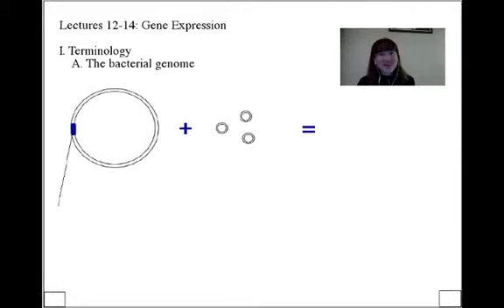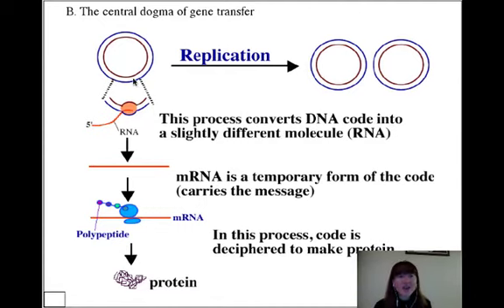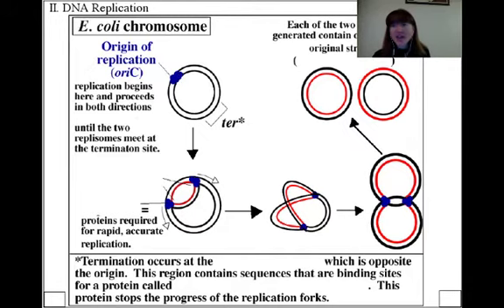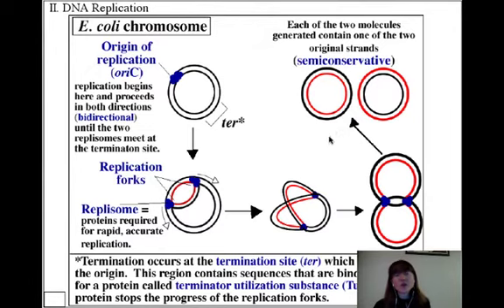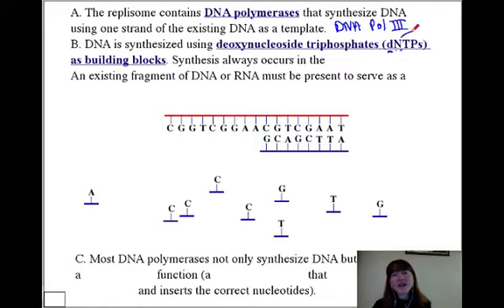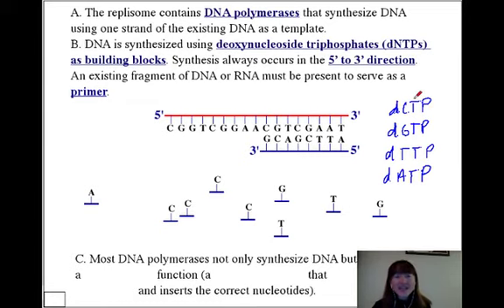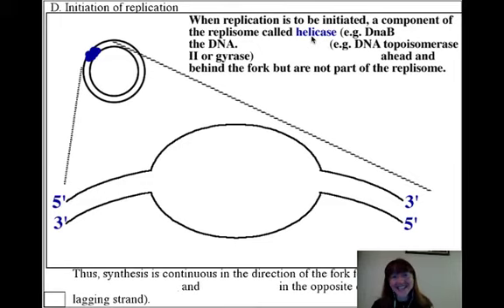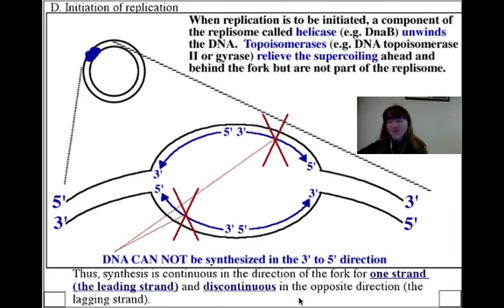Lecture_March4_part2s13